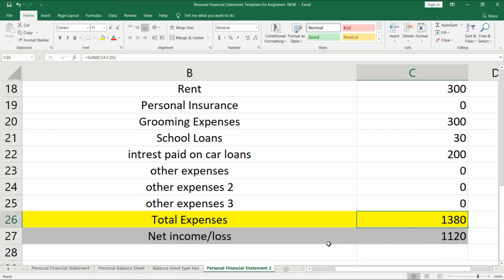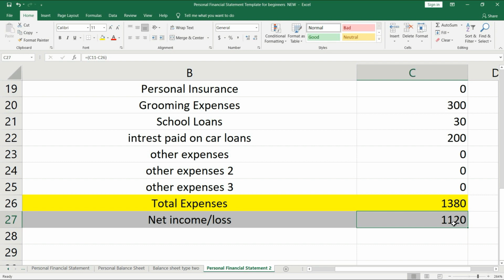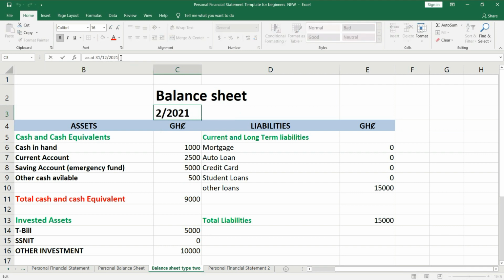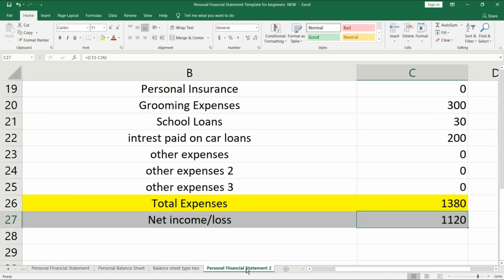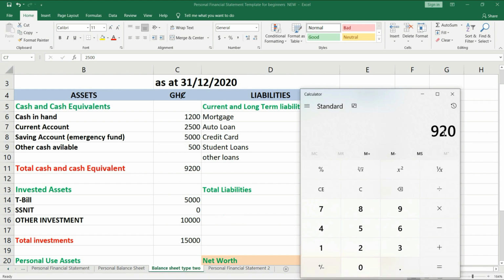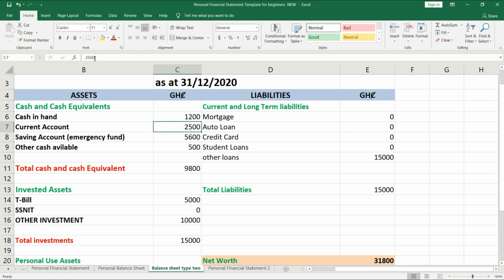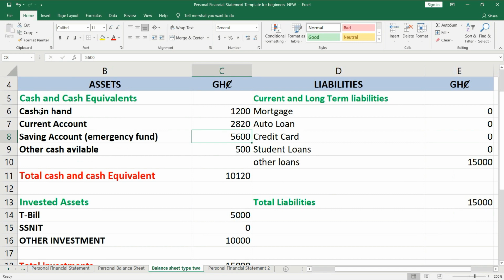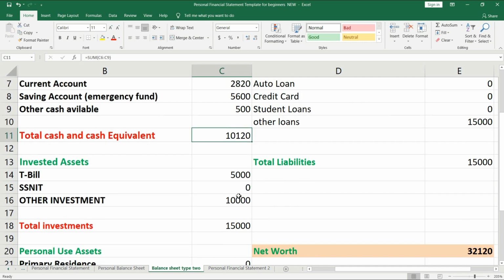financial statement part 3